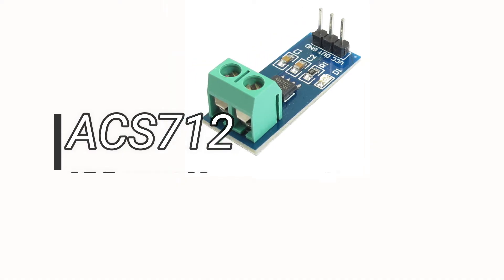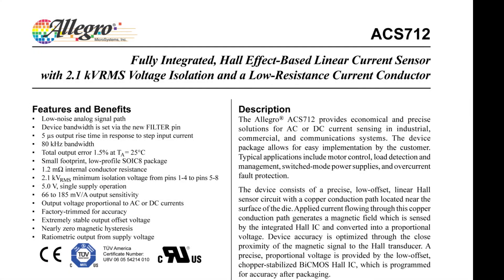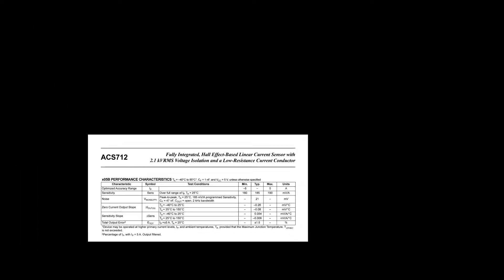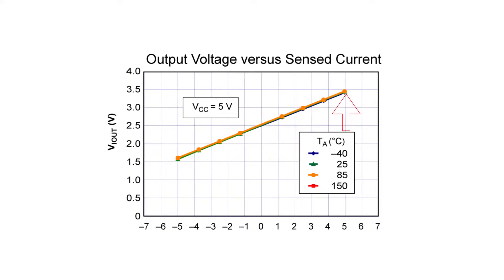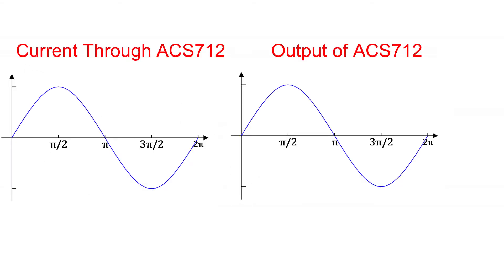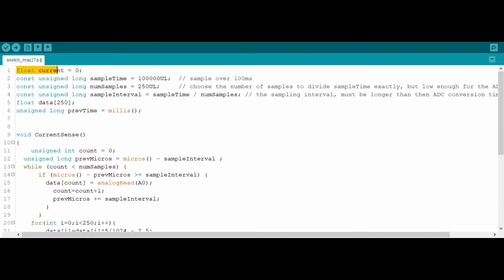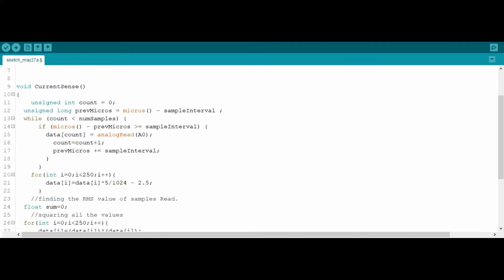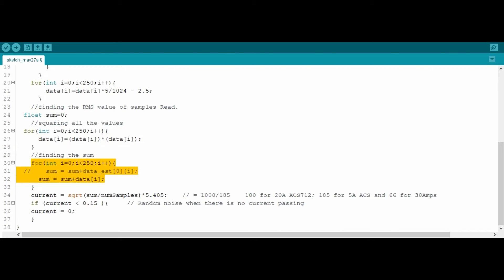ACS712 AC Current Measurement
This video discusses how AC current is measured using Allegro's Current Sensor Module ACS712.